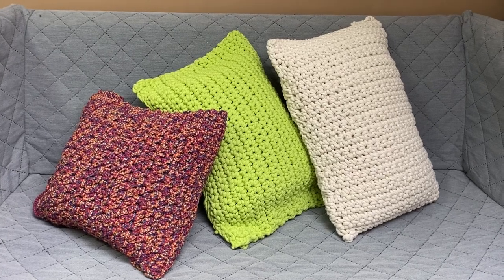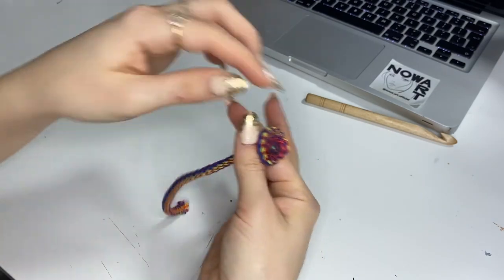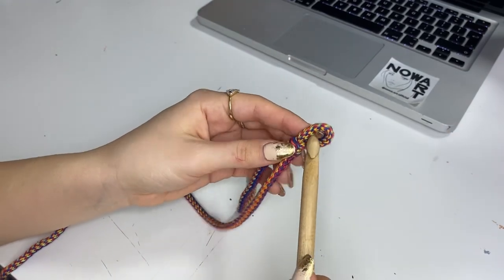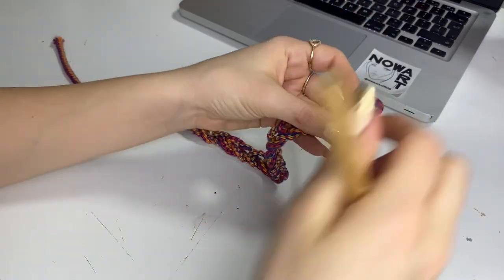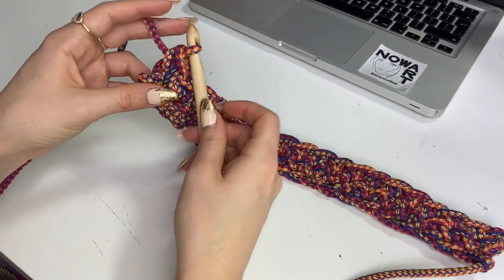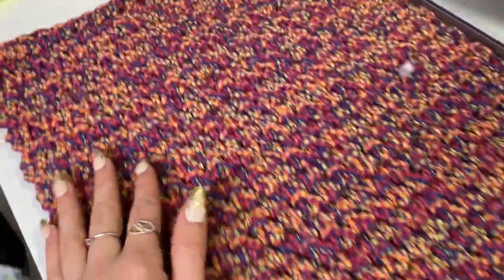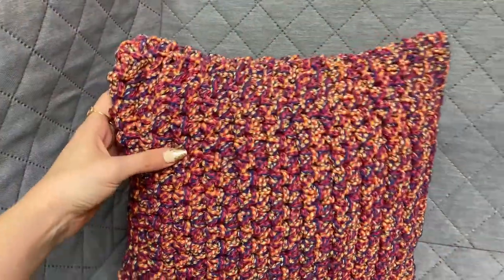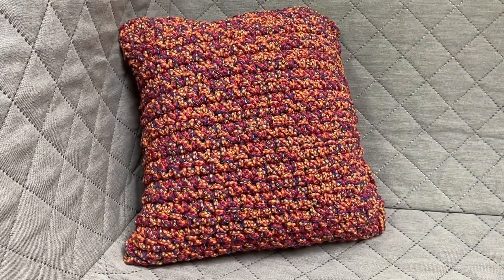How To Crochet Pillow Cover | Tutorial for Beginners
Clear and simple - Step by step tutorial of Crochet Pillow Cover.
Knitting and crochet is addictive so beware! 🤣 But seriously, I enjoy creating bespoke products with my own hands and I am sharing my passion and knowledge with you.

So enjoy the process of this video, memorise it, and if you don't remember something you can always come back to this video and watch it again. Remember, it is never too late to learn something and be creative 😉